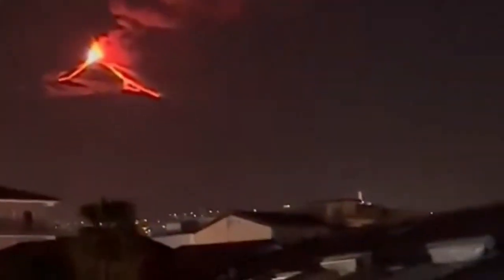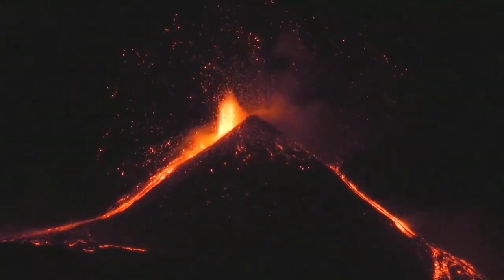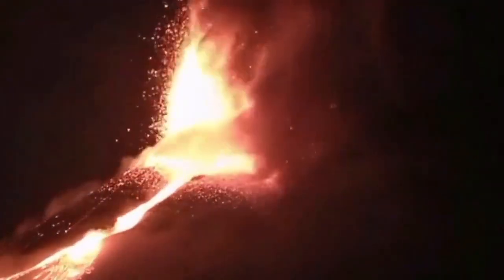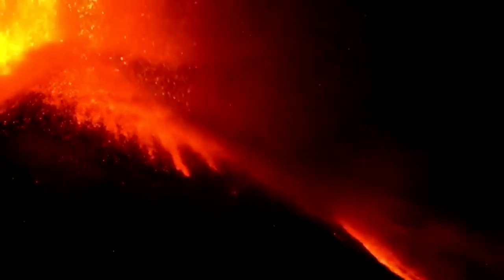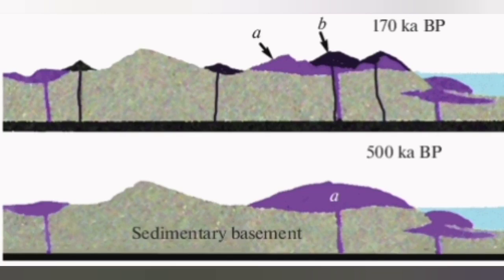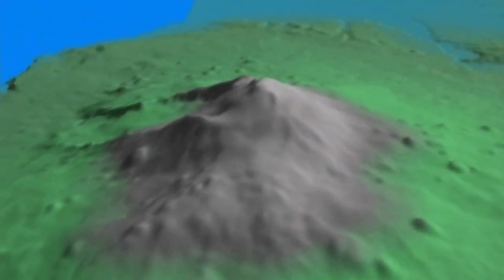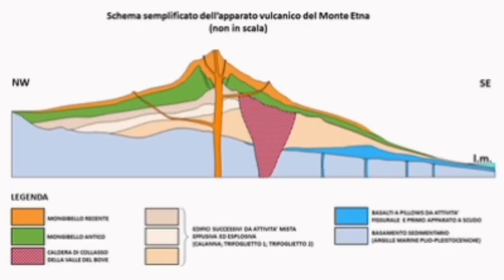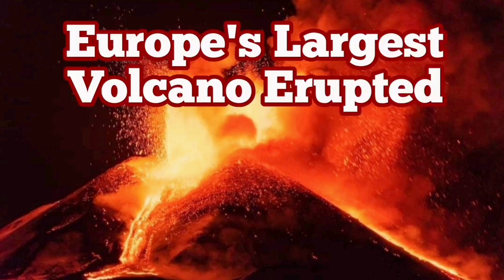Europe's Largest Volcano Erupted: Mount Etna, Sicily, Italy, Africa Eurasia Collision Zone